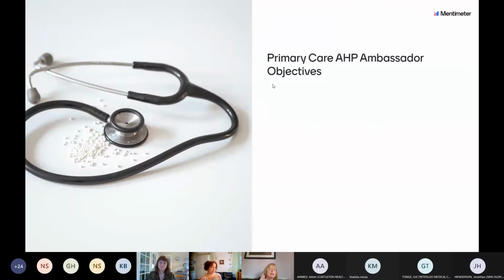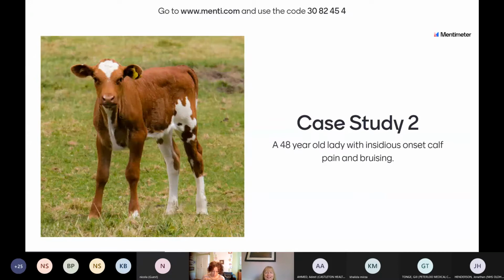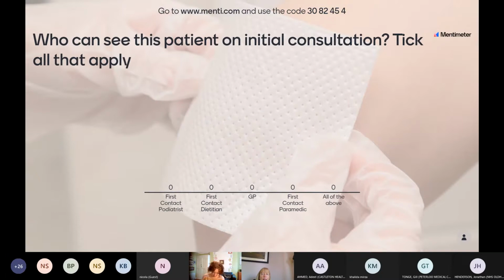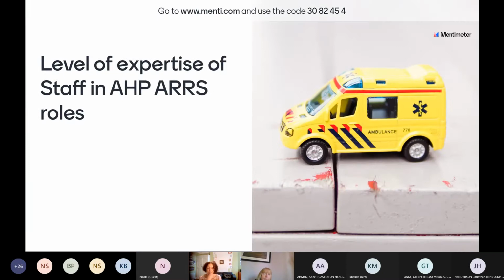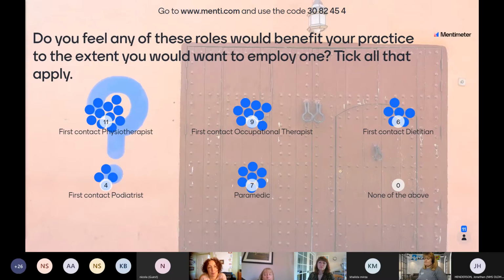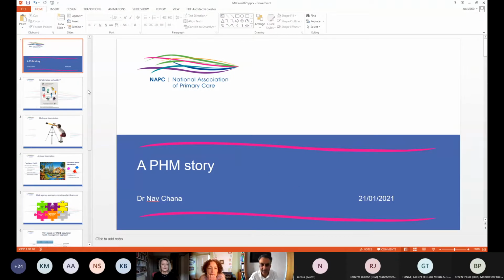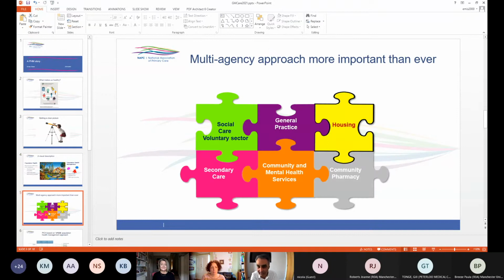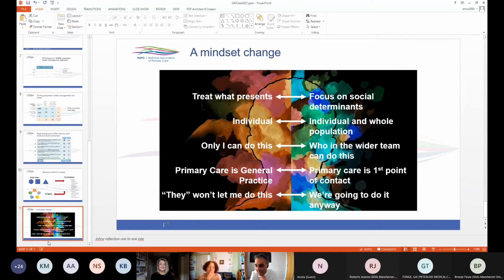Greater Manchester Local Leaders Network event - January 2021 - part 2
Watch a recording and download resources from the virtual meeting of the Greater Manchester Local Leaders Network session held on 21st January 2021.